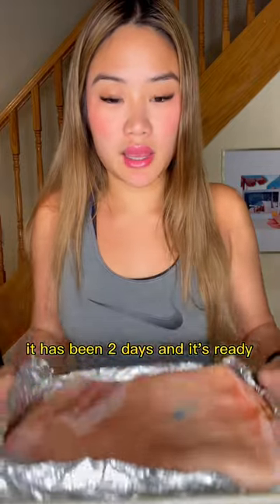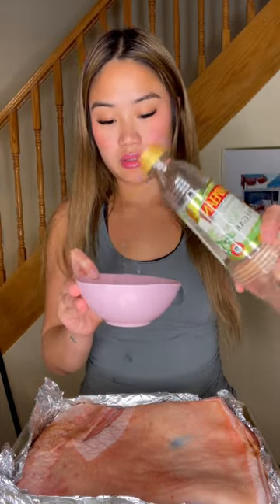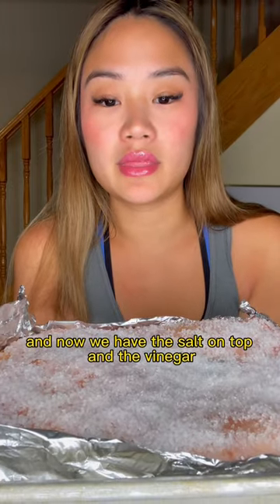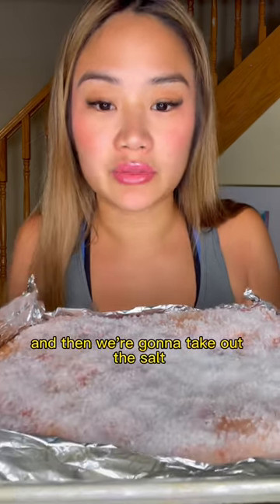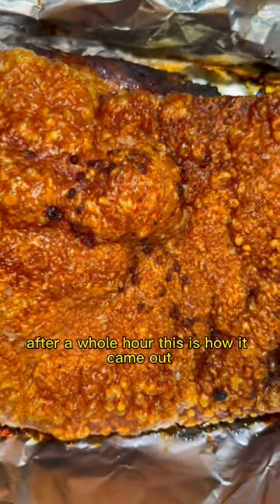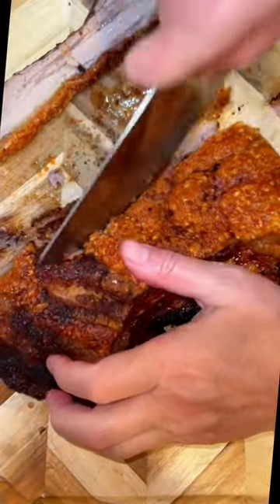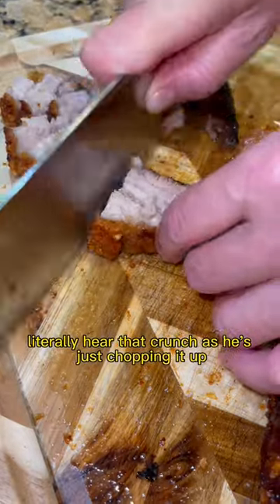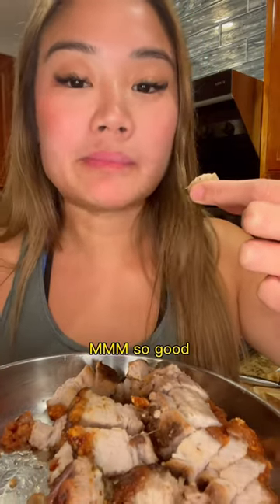Chinese Roasted Pork Belly pt 2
▢ 3 lb slab of pork belly
▢ 2 teaspoons Shaoxing wine
▢ 1 1/2 teaspoons rice wine vinegar
▢ 1/2 cup coarse sea salt